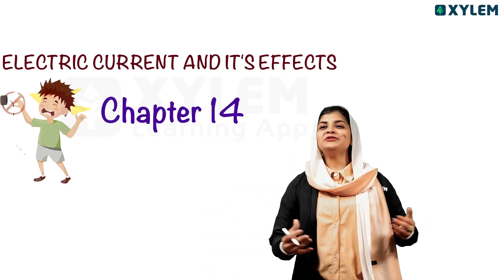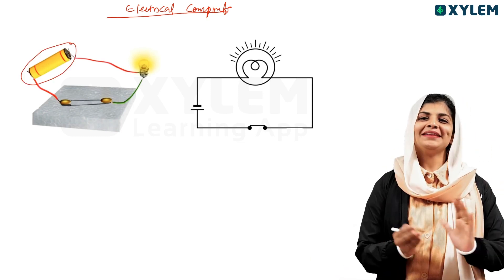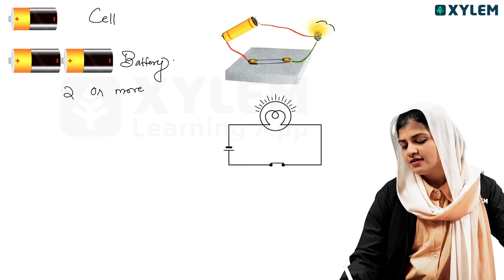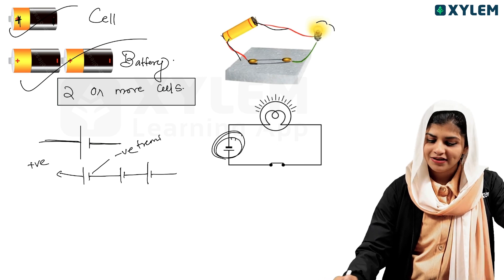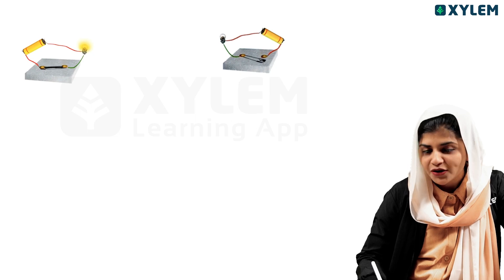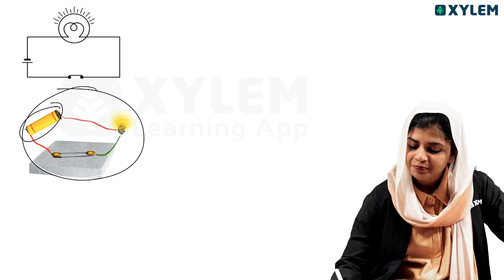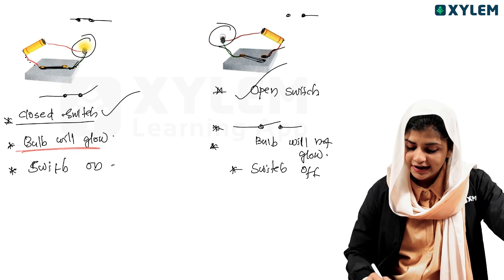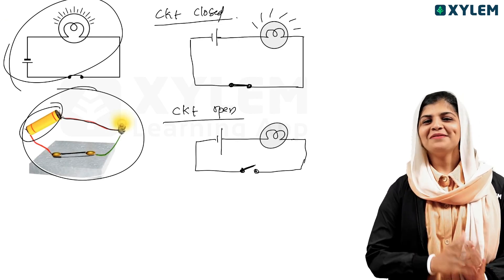Class 7 CBSE Physics | Electric Current and It’s Effects / Electric Circuits | Xylem Class 7 CBSE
Welcome to the official YouTube channel of Xylem Class 7 CBSE, where we provide comprehensive lectures on Class 7 CBSE Physics focusing on Electric Current and Its Effects, as well as Electric Circuits.
In this video series, our dedicated faculty, MFT, will guide students through the concepts of electric current and its effects. Students will learn about the flow of electric charge, the difference between electric conductors and insulators, and the various effects of electric current such as heating, magnetic effects, chemical effects, and electric shocks.
Additionally, our faculty will explain electric circuits, their components, and their working principles. Students will gain a deep understanding of circuit diagrams, the role of conductors, resistors, switches, and batteries in a circuit, and the concepts of open and closed circuits.
Join us on this educational journey with Xylem Class 7 CBSE and let's excel in understanding the fascinating world of physics together.